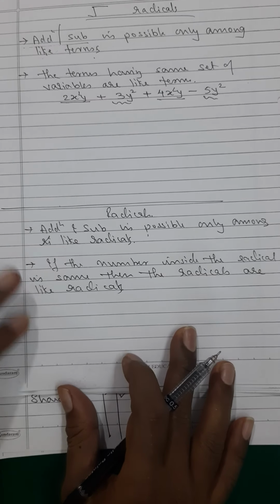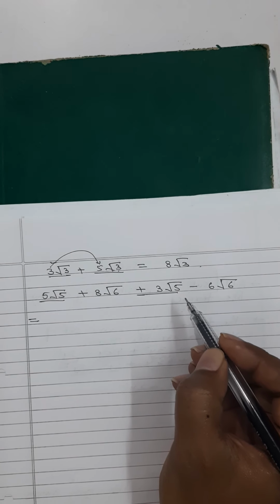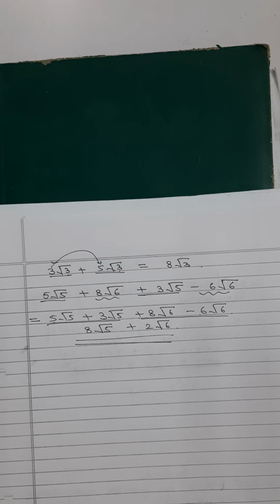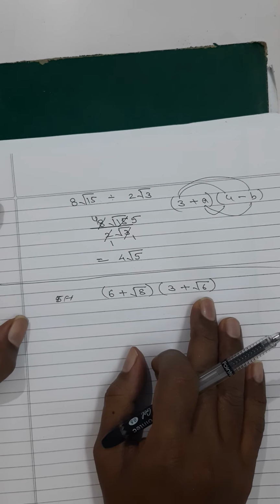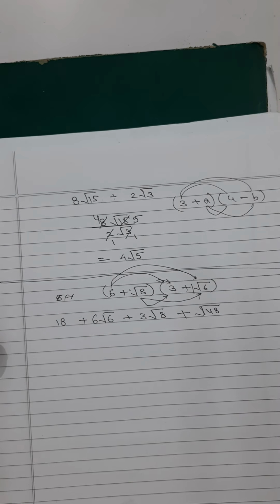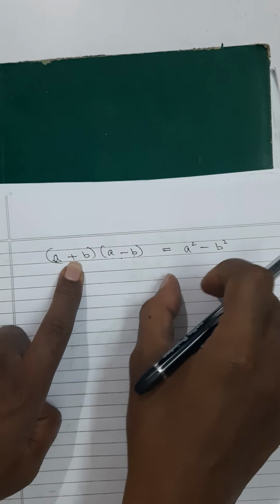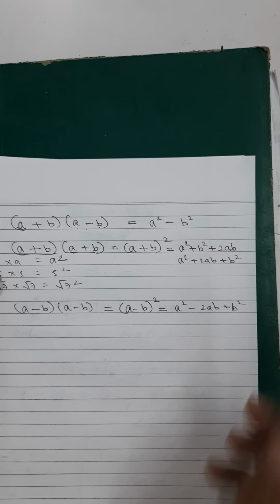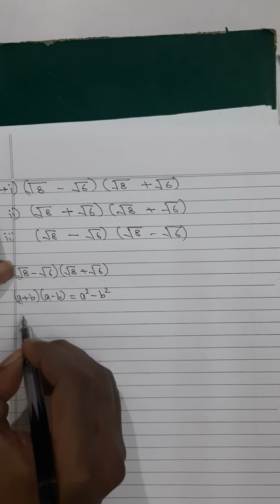Number Systems Ex 1 5 Basics Part 5 A of B